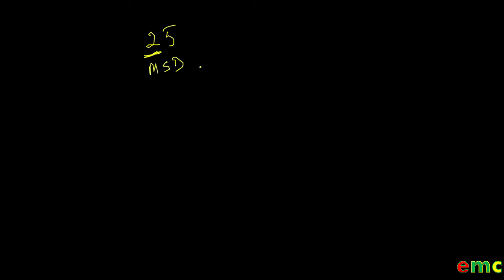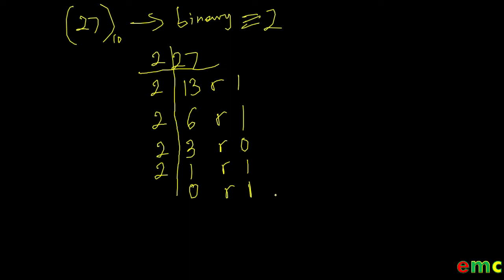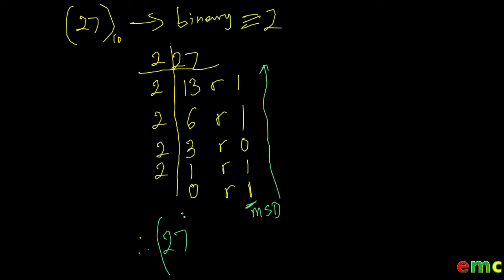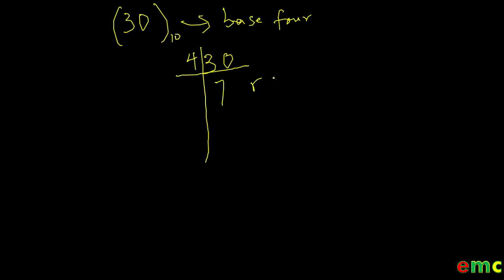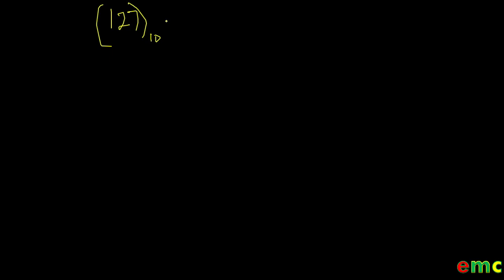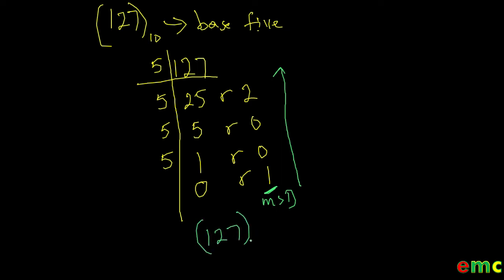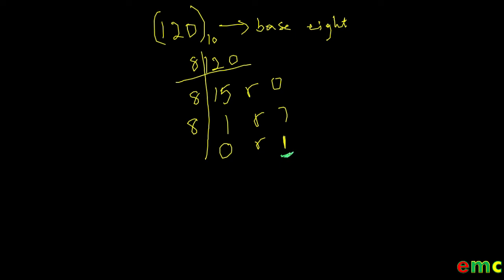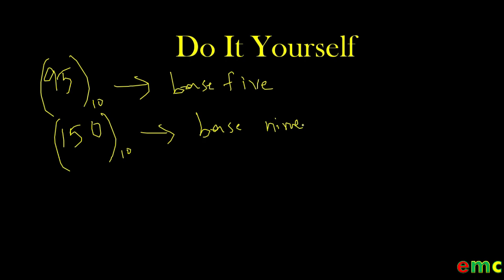Converting from Base 10 to Other Bases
This video explains how to easily convert numbers from base ten to other bases using the continuous division method.

0:00 Introduction
0:20 Reminder of most significant digit
1:00 Ex 1 base ten to base two (binary)
3:11 Ex 2 base ten to base four
4:40 Ex 3 base ten to base five
6:20 Ex 4 base ten to base eight (octal)
7:44 Do it yourself

This is actually my first video, give your comment so it can help in improving the subsequent videos. You can also add any topic of your interest so I can add to the list of videos to be made.